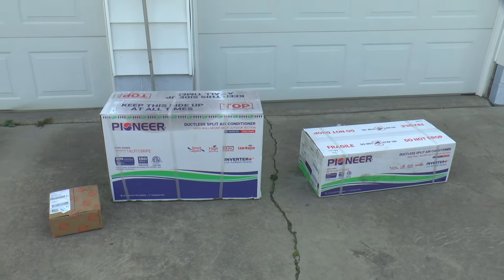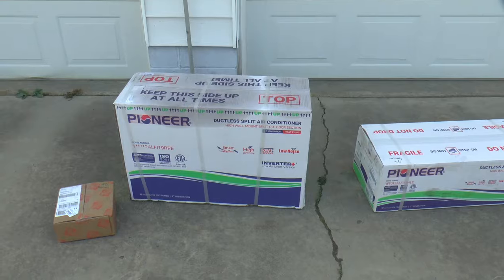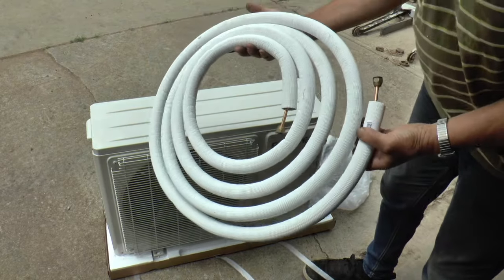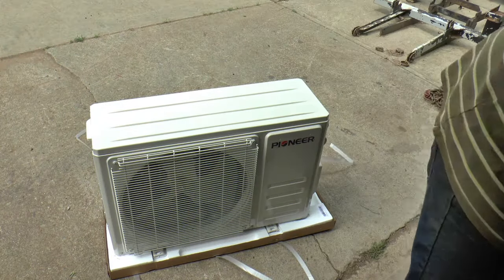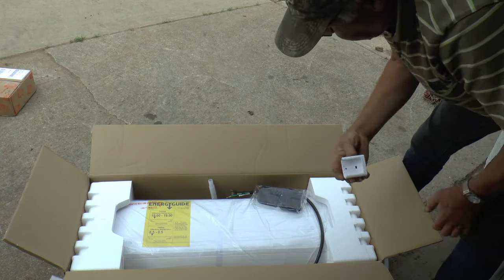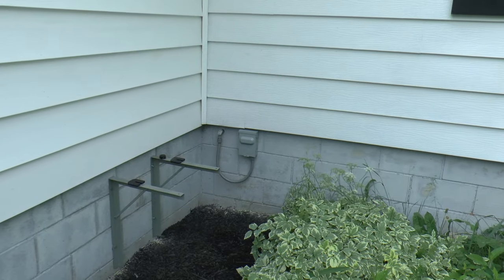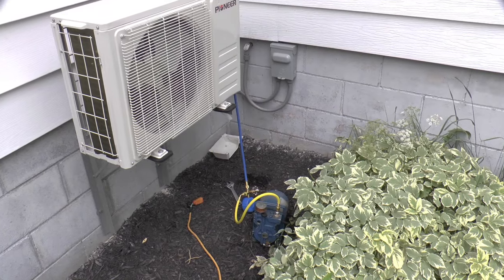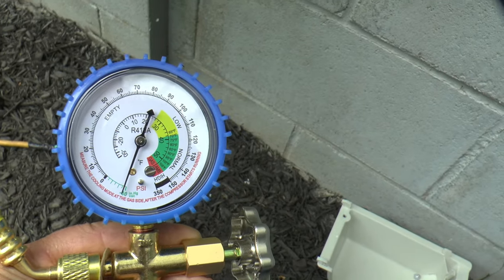Off Grid Mini Split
Replacing the noisy inefficient window AC with a mini split heat pump. My off grid system runs it easily. This one is sort of middle of the road and was easy to install my self and still has the full warranty.